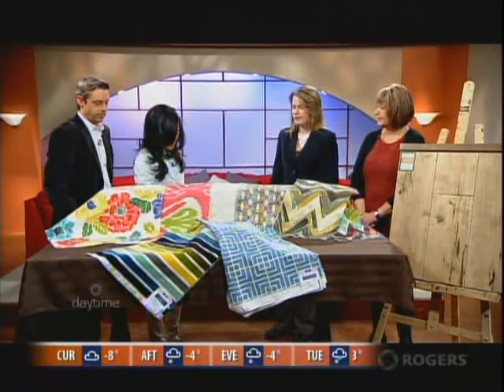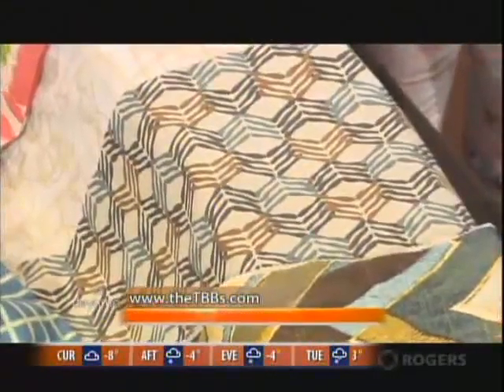Decor Trends 2013 with the TBBs: Flooring and Fabric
Mary Anne van Gaal and Nicole Duguay share 2013 decor trends for flooring and fabric, on Rogers Daytime Ottawa.